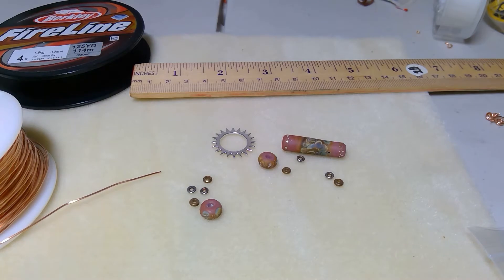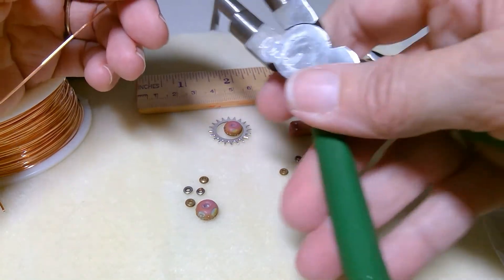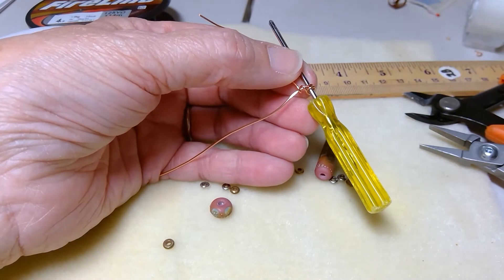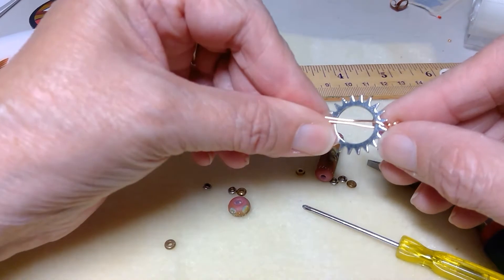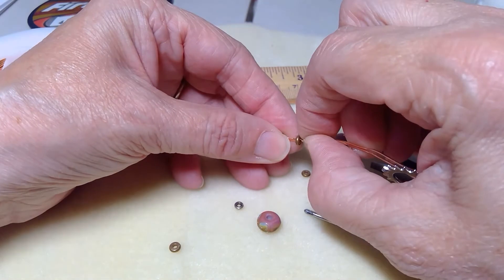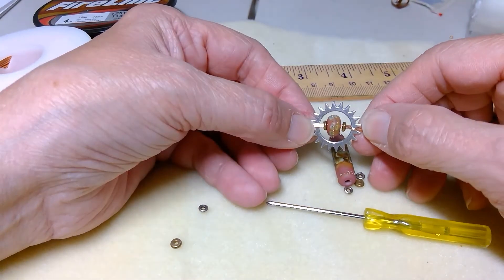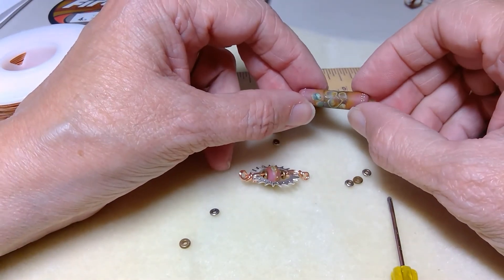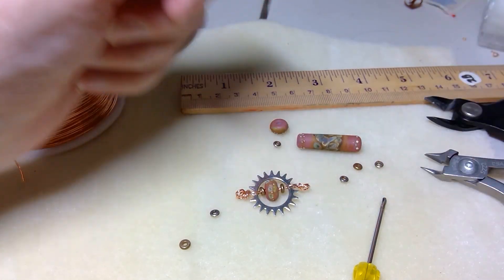Starburst Lampwork Connector Option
This is a variation for a startburst washer lampwork connector used in the Mix It Up Necklace